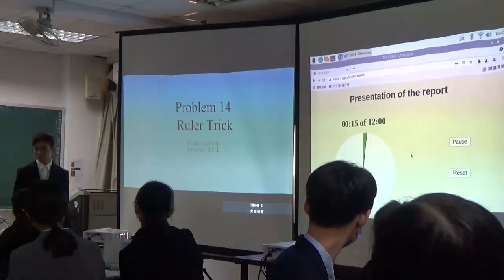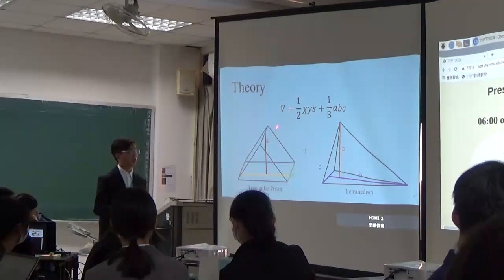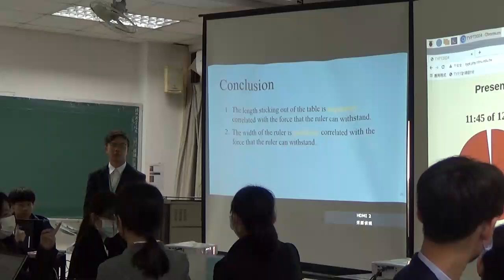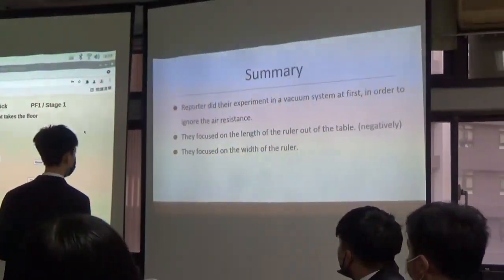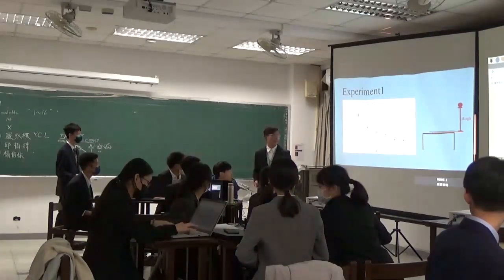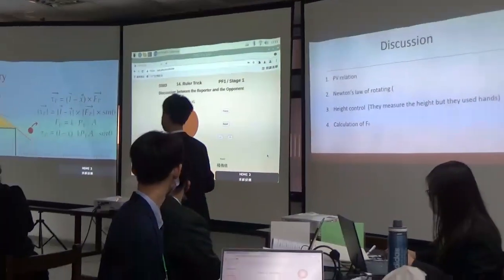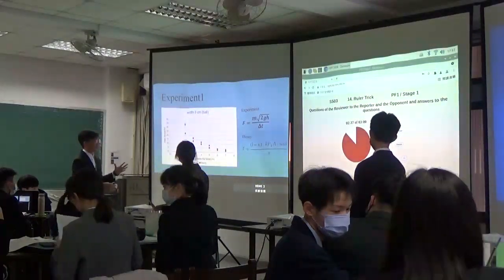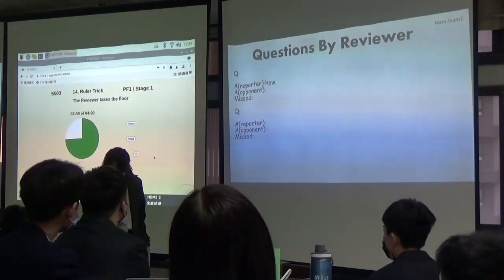20240308 TYPT S503 PF1 stage1